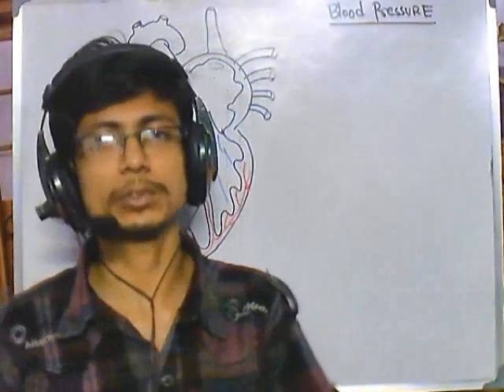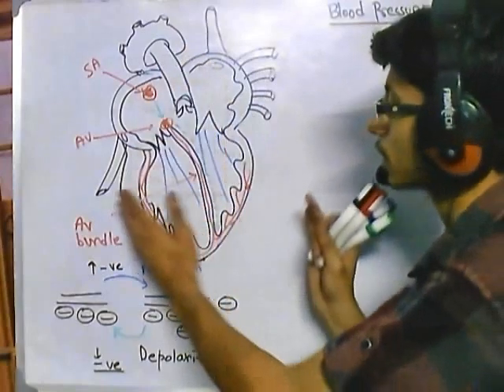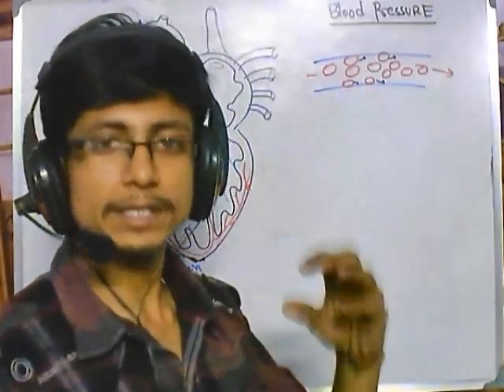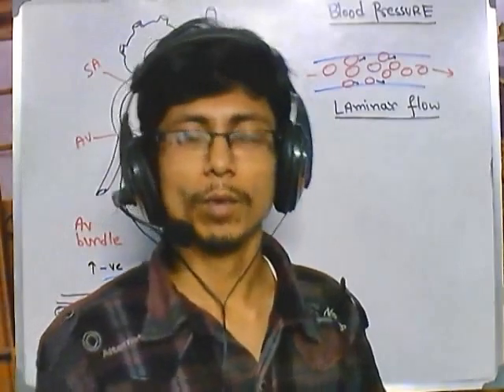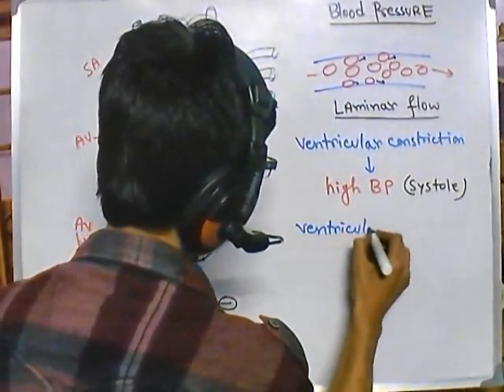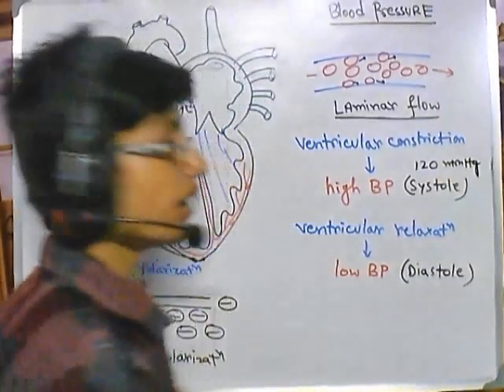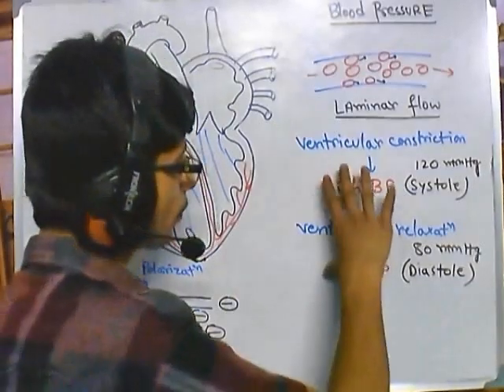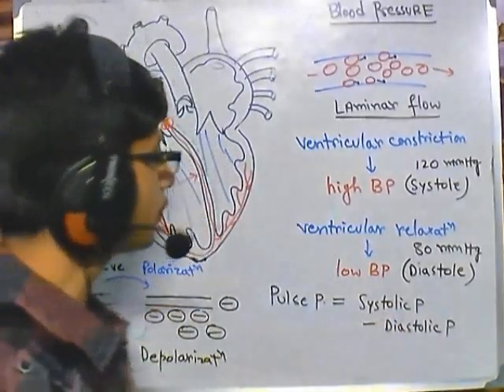Blood pressure - blood circulation system - human physiology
This human physiology lecture explains blood pressure and the importance of blood pressure in human body.